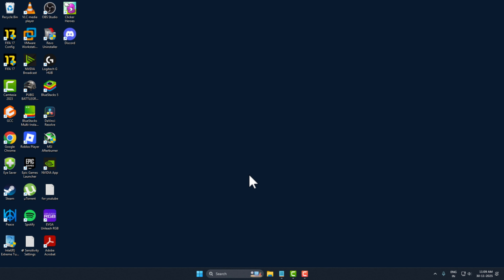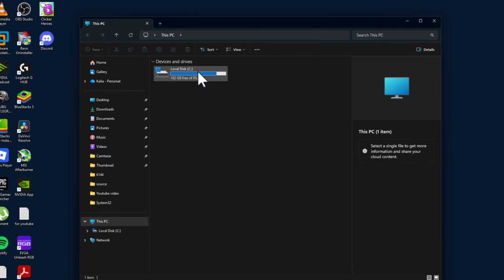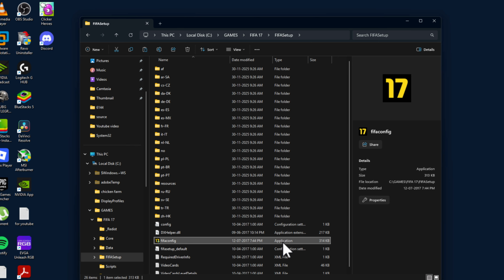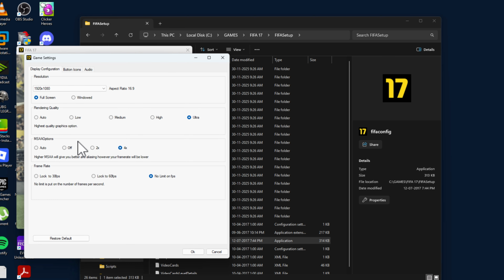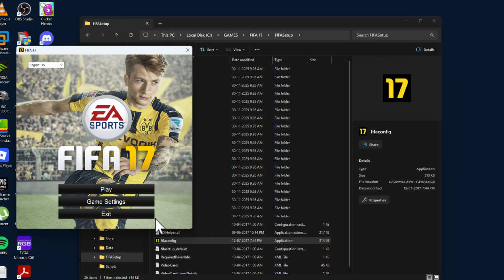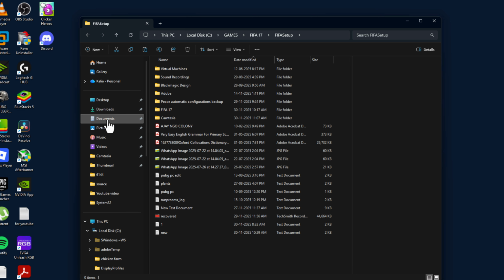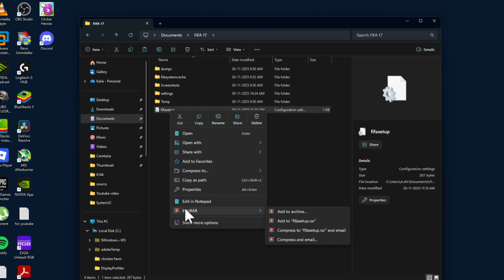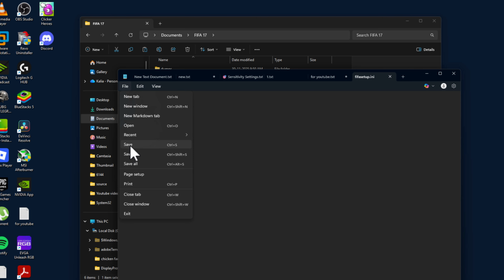FIFA 17 Config File Location | Easy Tutorial (2025)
In this easy 2025 tutorial, learn the exact FIFA 17 Config File Location on Windows. This guide helps you access your configuration file to adjust graphics, controls, camera settings, resolution, and performance options safely. Whether you want smoother gameplay on low-end PCs or need to fix errors by editing the config file, this step-by-step video shows the correct folder path clearly and simply.

📂 EA App Default Game Installation Folder:
C:\Program Files\EA Games\

00:00 Intro
00:07 Location 1
00:34 Location 2